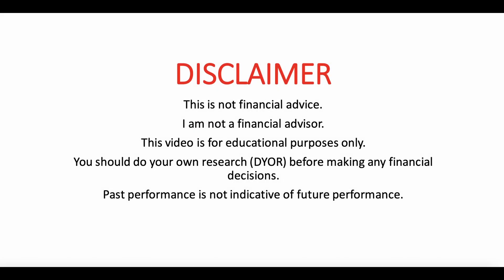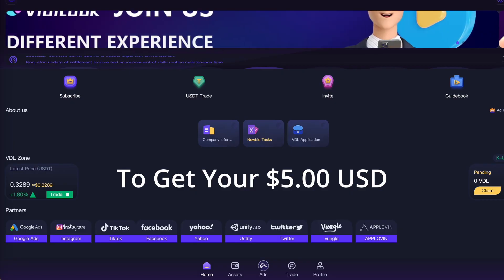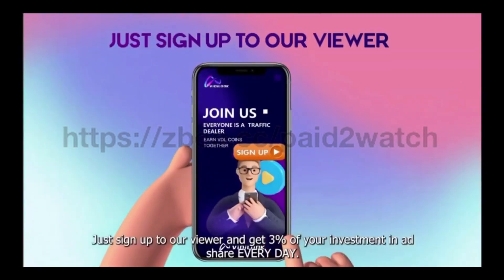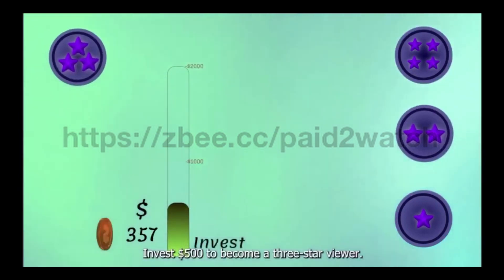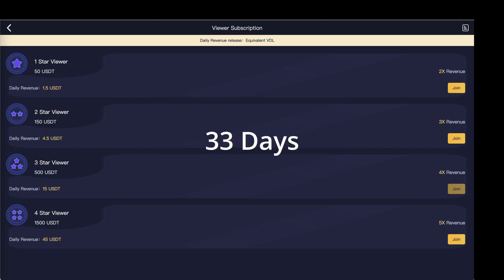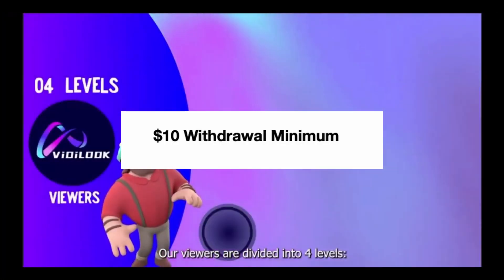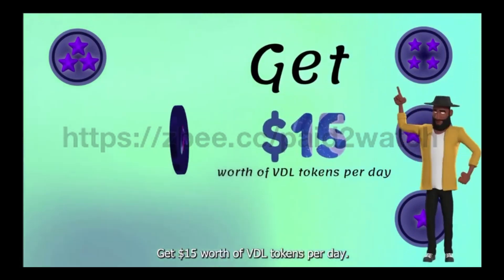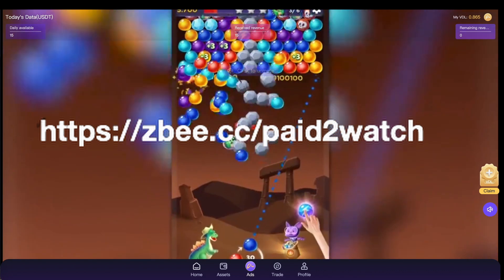VidiLOOK | Earn Up To $462 A WEEK Watching Ads For Just Minutes A Day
The video is presenting vidilook earn money watching ads information but also try to cover the following subject:
-make money watching ads
-best way to make money watching ads
-watching ads to make money

Something I noticed when I was researching info on vidilook earn money watching ads was the absence of pertinent details.
vidilook earn money watching ads however is an subject that I understand something about. This video for that reason should be relevant and of interest to you.
Our Yt channel has other similar videos regarding make money watching ads, best way to make money watching ads and watching ads to make money
Have I addressed all of your questions about vidilook earn money watching ads?
People who searched for make money watching ads likewise looked for best way to make money watching ads